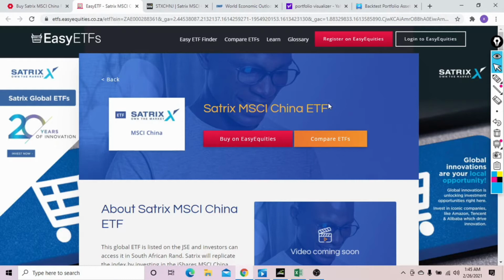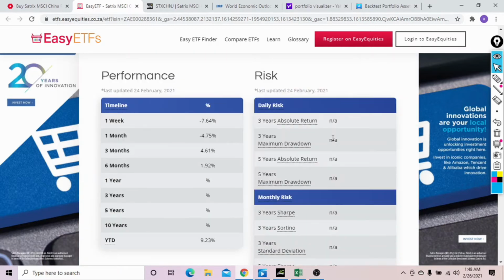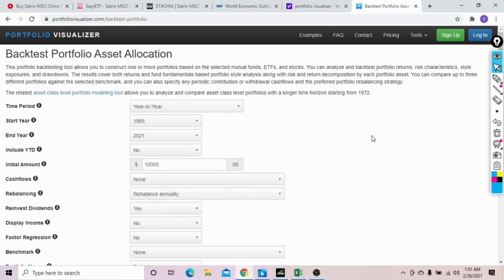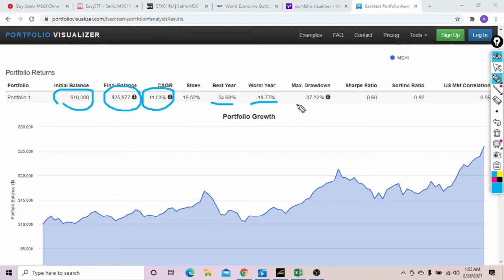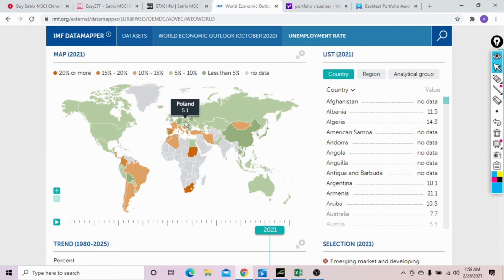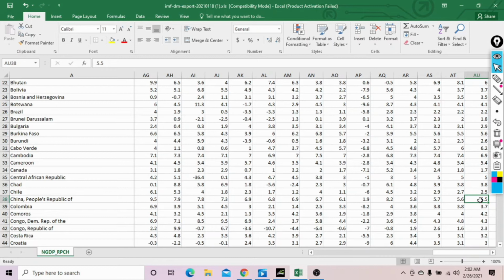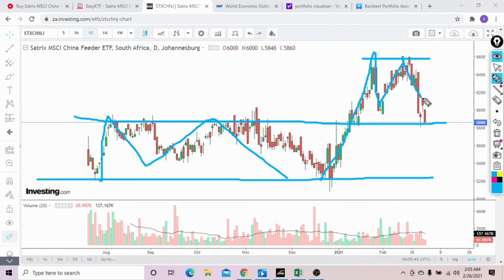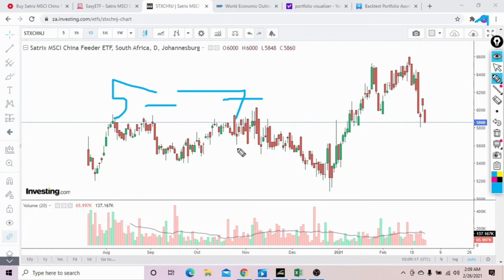why I added this ETF on my portfolio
In this video I share why I added SATRIX MSCI CHINA ETF on my portfolio covering the followings
1. what it is
2. Historical performance in terms of CAGR
3. Long term driving Catalyst
4. Technical analysis(Reading the price chart/ graph
5. Risk associated with this ETF